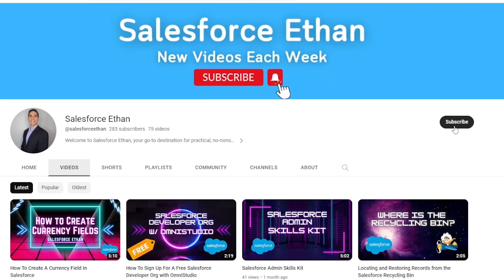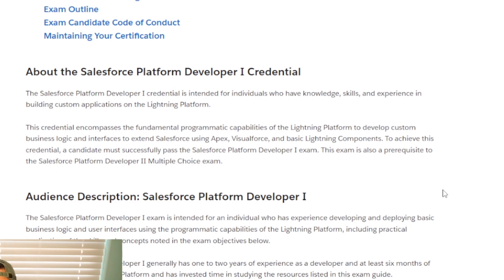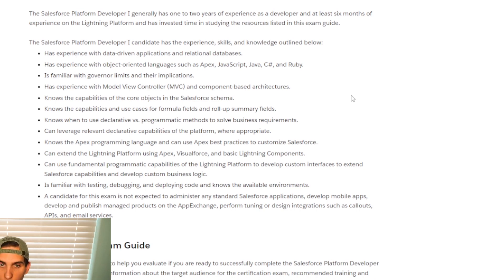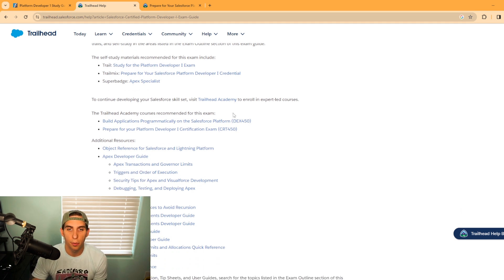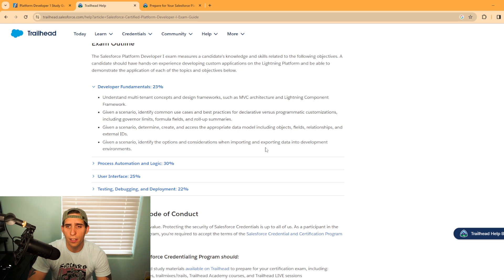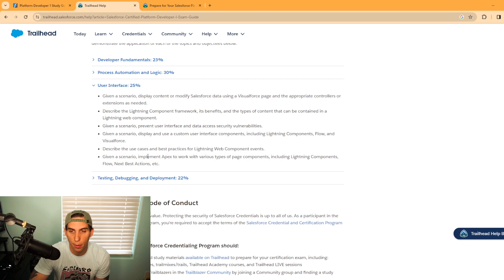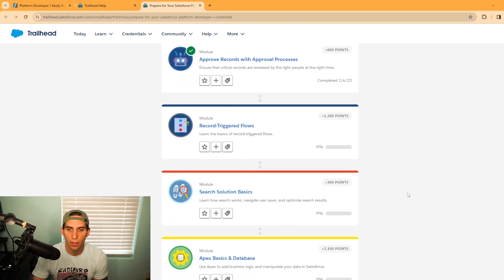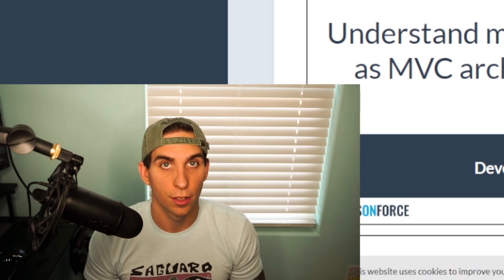Salesforce Platform Developer 1 Certification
Today we are taking a look at the Salesforce Platform Developer 1 Certification! I am actually studying for this certification right now and I think this is a great cert to get for most admins. Links used in the video are below.